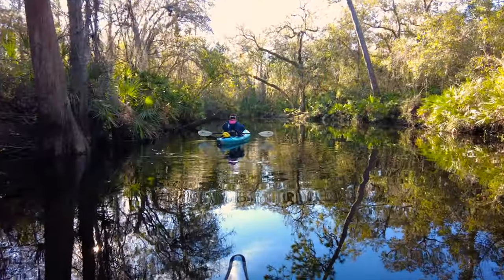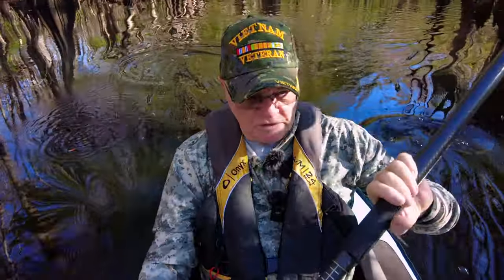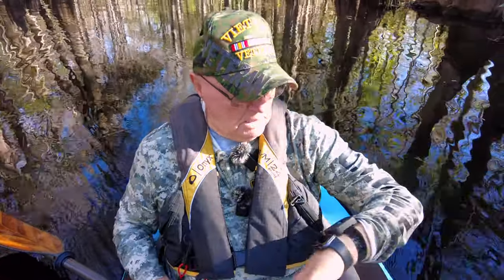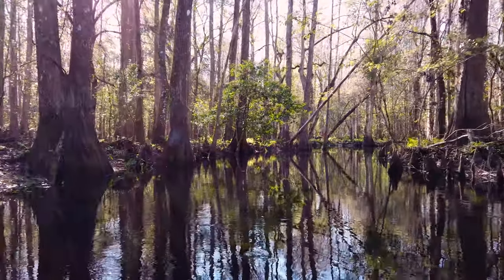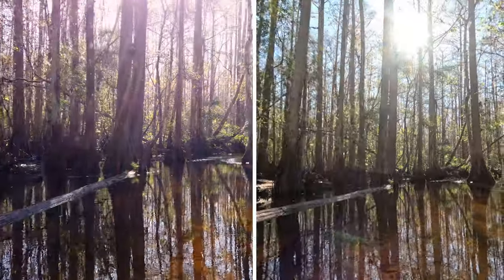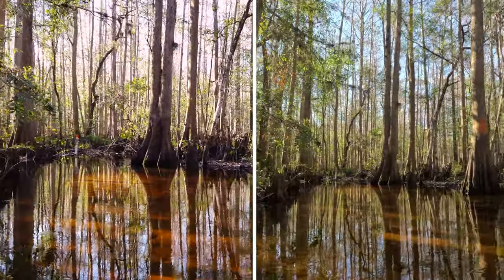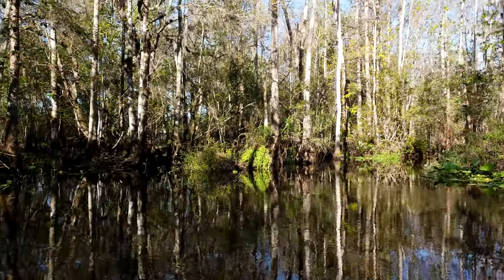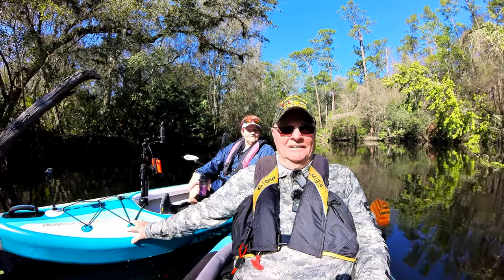AirVolution Sport Female Perspective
This episode we look at the "Female Perspective" of the New AirVolution Sport. We also give it a real test through the "Cypress Forest". Enjoy!